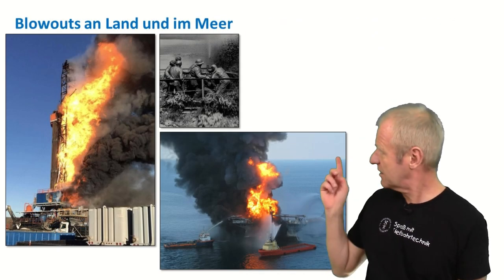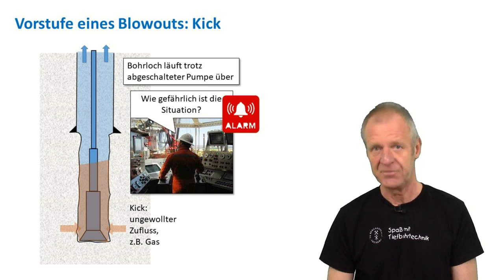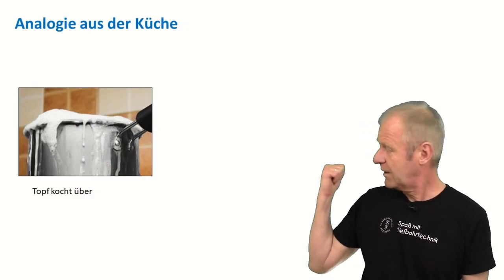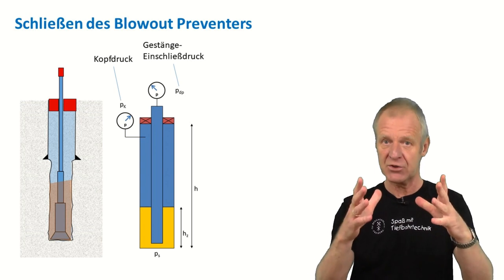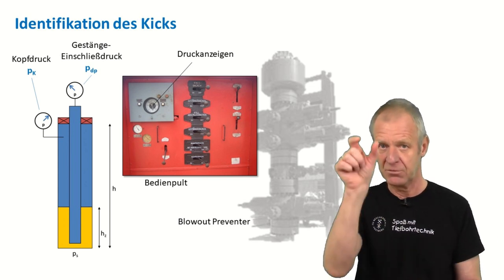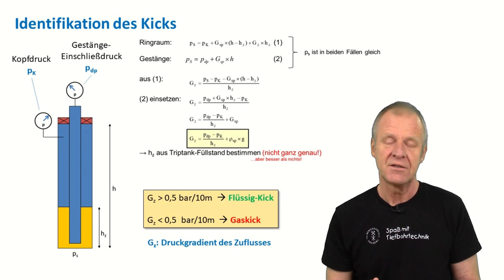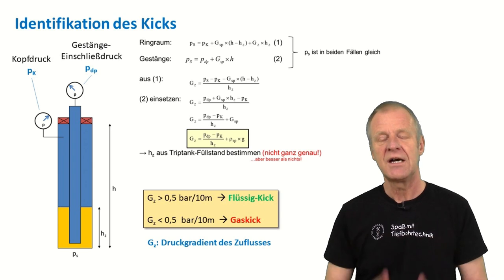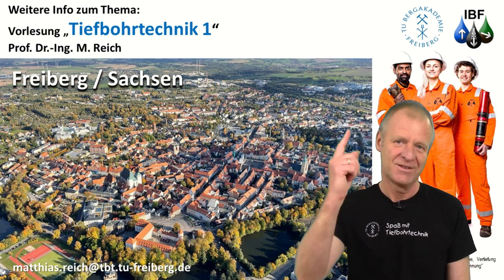Kick identification: what kind of kick is in my system?